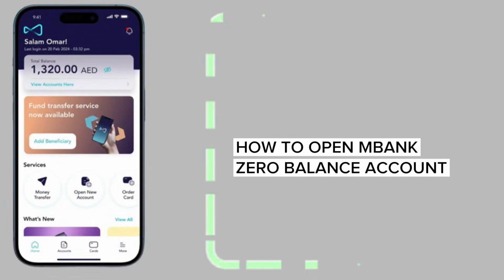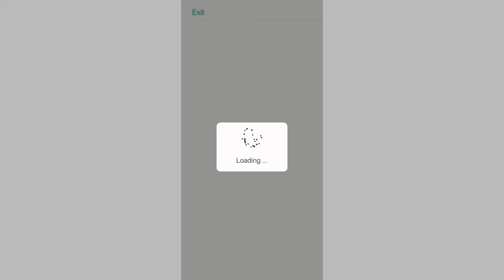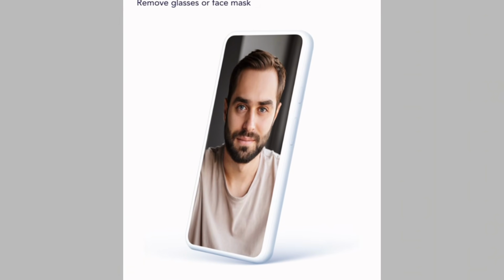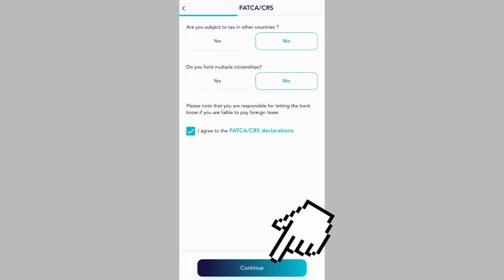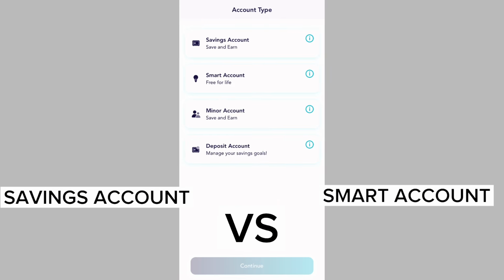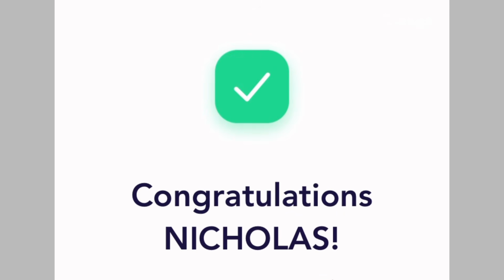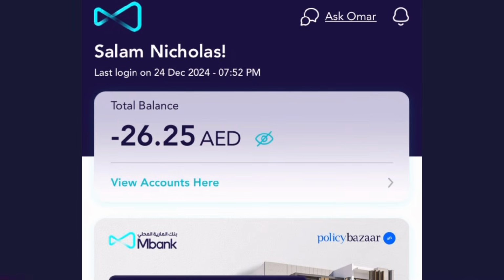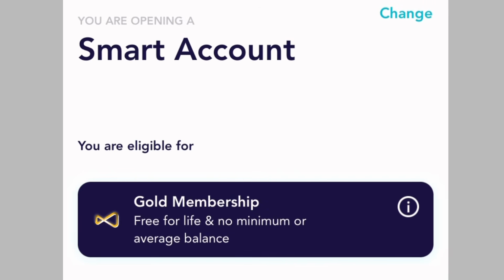How to Open Mbank Account Online in UAE (2026) | Best Zero Balance Account!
How to Open Mbank Account Online in UAE (2025) | Best Zero Balance Account!

This the best zero balance account in the UAE in 2025 and in this video, I’ll show you step-by-step how to open an Mbank account online with Al Maryah Community Bank – no salary requirement, no minimum balance, and completely digital!

This is perfect for expatriates in UAE (especially from India, Pakistan, Bangladesh, Philippines, Nigeria, Kenya, and more) who are tired of complicated accounting open process, bank charges, and long paperwork.

In This Video You’ll Learn:
 • ✅ How to open an Mbank account online in minutes
 • ✅ Requirements for opening an Mbank zero balance account
 • ✅ Benefits of Mbank (Al Maryah Community Bank)
 • ✅ How to use the Mbank mobile app
 • ✅ Is it safe and legal for expats?
 • ✅ Betwen Mbank Savings and Smart account which is better for you?

Why Choose Mbank UAE (Al Maryah Community Bank)?
 • ✅ Zero balance account – no minimum balance required!
 • ✅ No salary certificate needed
 • ✅ 100% online account opening with UAE PASS
 • ✅ Free IBAN and account number, debit card
 • ✅ Great for low-income workers and freelancers with no minimum salary requirement.
 • ✅ Works well with international transfers and remittances

Download the Mbank UAE app from Play Store or App Store and follow along in order to complete al maryah community bank account opening online!

Time stamps:

0:00 – Intro to Mbank (Al Maryah Community Bank)
0:15 – Benefits of Mbak Zero Balance Account
0:29 – Mbank Account Opening Step by Step
2:27 – Mbank Savings Account Vs Mbak Smart Account
3:14 – Mbank Hidden Fees Explained and how to Avoid Them
4:00 – Final Thoughts and Mbank Review